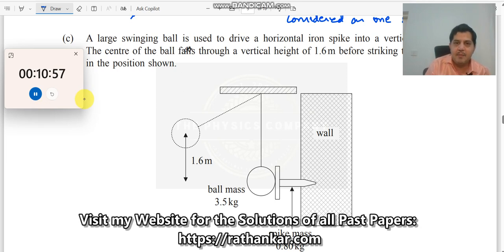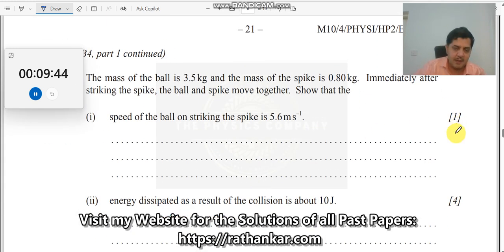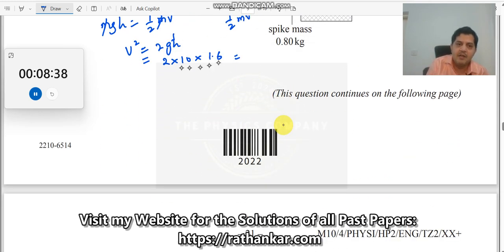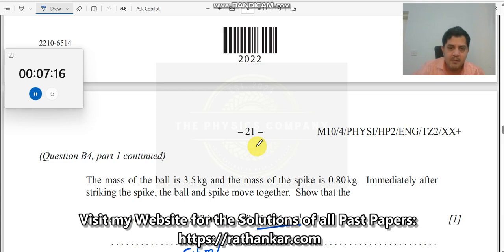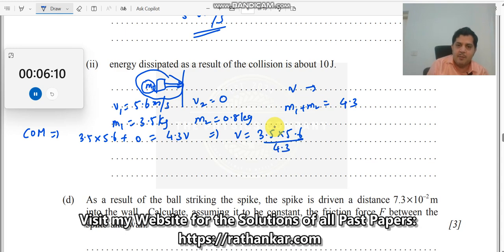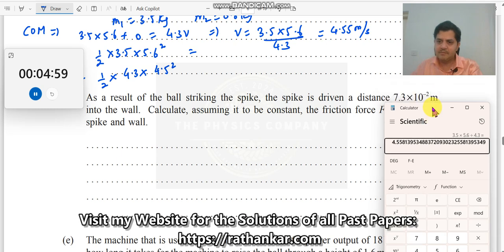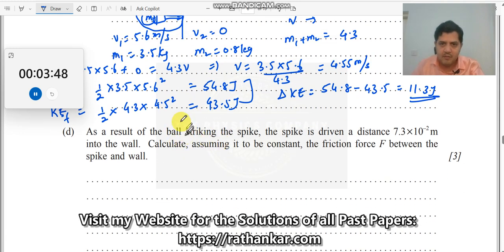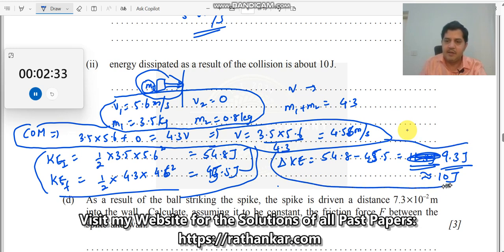3b. A large swinging ball is used to drive a horizontal iron spike into a vertical wall. The centre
(b) In an experiment, an air-rifle pellet is fired into a block of modelling clay that rests on a table. The air-rifle pellet remains inside the clay block after the impact. As a result of the collision, the clay block slides along the table in a straight line and comes to rest. Further data relating to the experiment are given below.
Mass of air-rifle pellet =2.0 g
Mass of clay block  =56 g
Velocity of impact of air-rifle pellet =140ms–1
Stopping distance of clay block =2.8m
 (i) Show that the initial speed of the clay block after the air-rifle pellet strikes it is 4.8ms–1
 (ii) Calculate the average frictional force that the surface of the table exerts on the clay block whilst the clay block is moving
(c) The experiment is repeated with the clay block placed at the edge of the table so that it
is fired away from the table. The initial speed of the clay block is 4.3ms–1 horizontally. The table surface is 0.85m above the ground.
  (i) Ignoring air resistance, calculate the horizontal distance travelled by the clay block before it strikes the ground.
  (ii) The diagram in (c) shows the path of the clay block neglecting air resistance. On the diagram, draw the approximate shape of the path that the clay block will take assuming  that air resistance acts on the clay block.

This question is about the usage of concepts from the chapter MECHANICS, - nlm3, momentum, conservation of momentum, perfectly inelastic collision, projectile motion, bullet trapped in clay block, air resistance, frictional force, horizontal distance, speed of the block, to answer this MCQ. This question is taken from IBDP Paper-2, TZ1 PHYSICS HL 2010 MAY. EXAM. To see all the MCQs for this exam and also for other exams or past papers, Links

1. IB Physics Hub

2. My Linkedin Profile

3. My Facebook Profile

4. My Instagram Profile